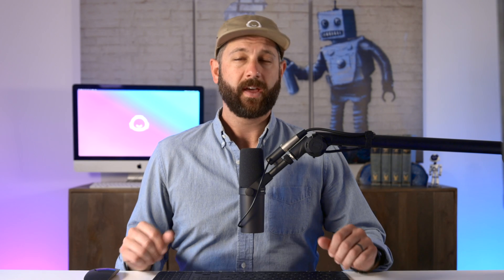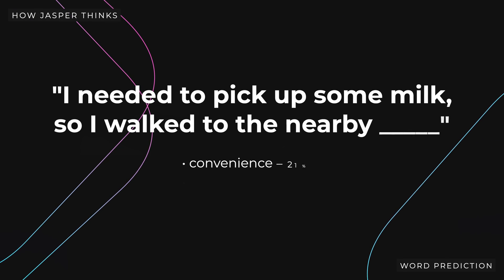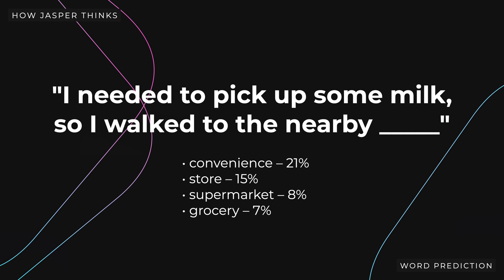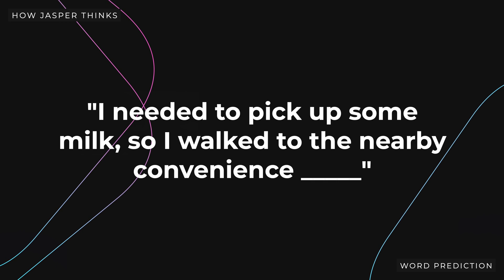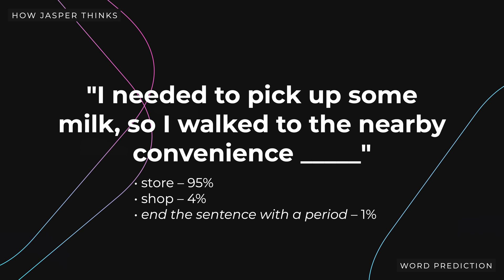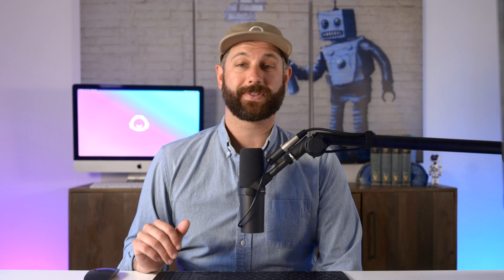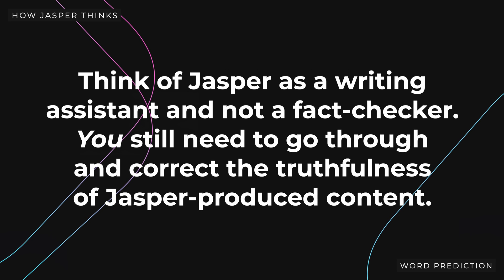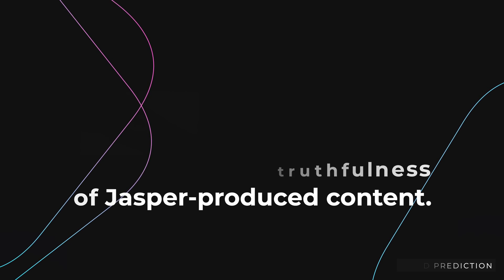How Jasper Thinks - Bootcamp - Word Prediction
Let's take a look at how Jasper predicts the words that he generates for you!